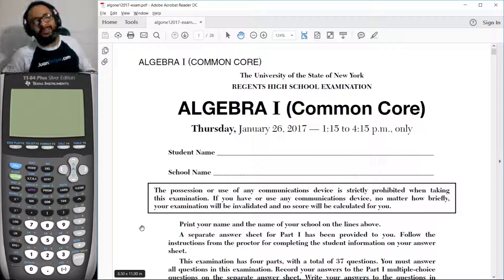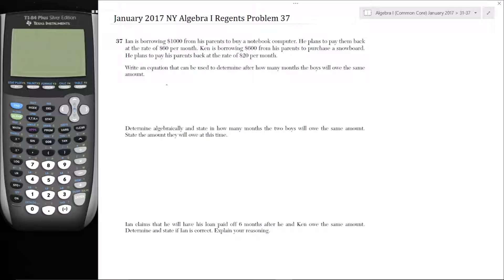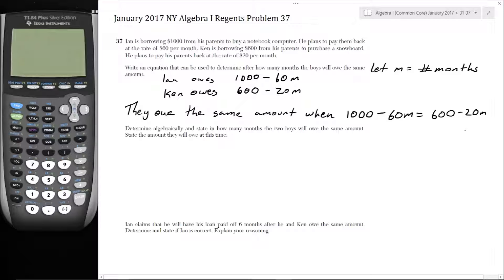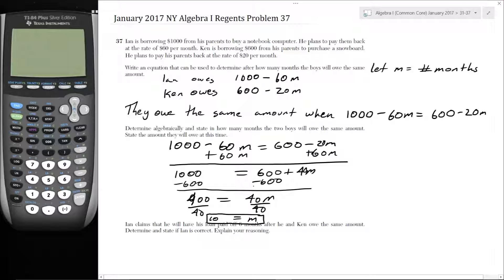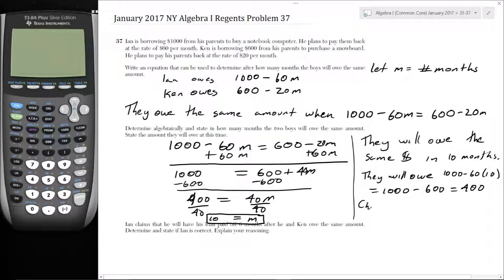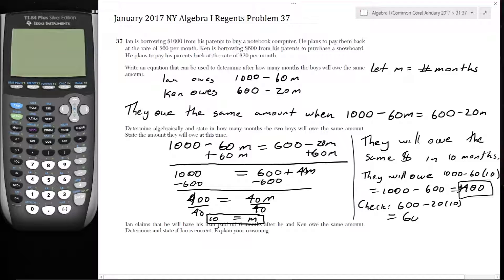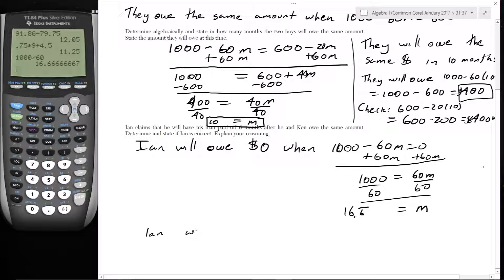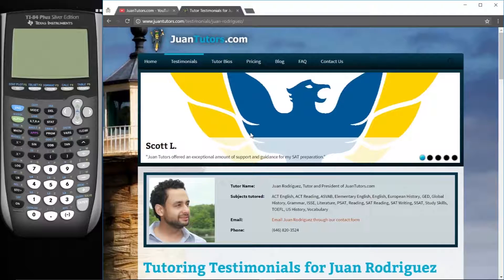Problem 37, January 2017 Algebra I (Common Core) Regents Exam - JuanTutors.com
37 Ian is borrowing $1000 from his parents to buy a notebook computer. He plans to pay them back at the rate of $60 per month. Ken is borrowing $600 from his parents to purchase a snowboard.
He plans to pay his parents back at the rate of $20 per month. Write an equation that can be used to determine after how many months the boys will owe the same amount.

Determine algebraically and state in how many months the two boys will owe the same amount.

State the amount they will owe at this time.

Ian claims that he will have his loan paid off 6 months after he and Ken owe the same amount. Determine and state if Ian is correct. Explain your reasoning.